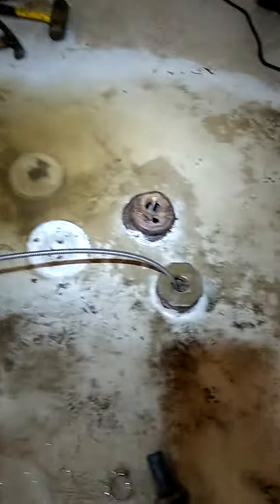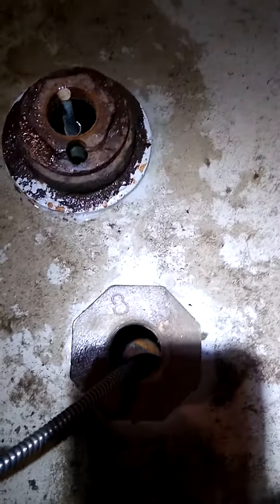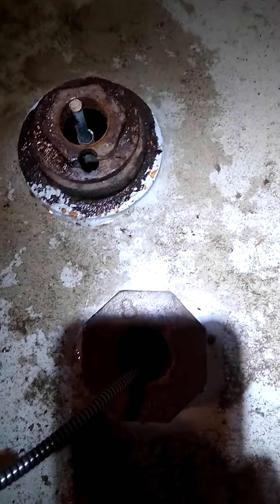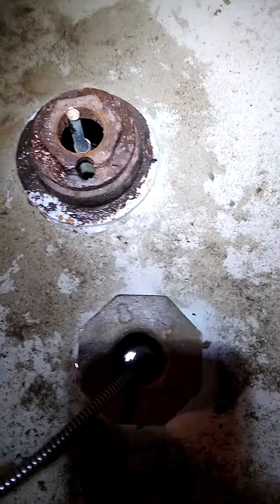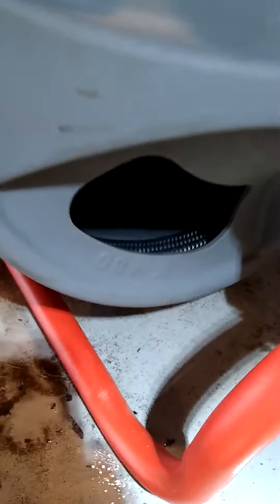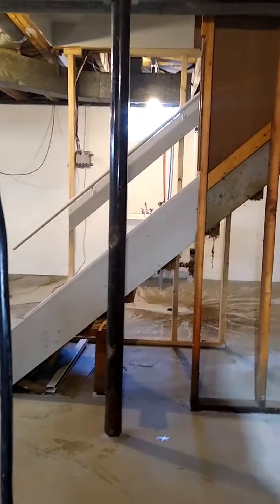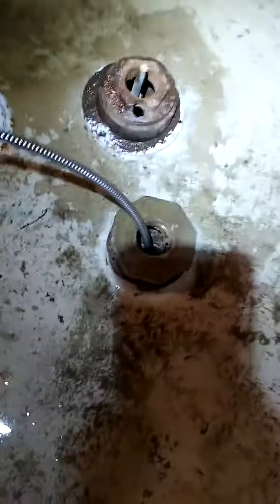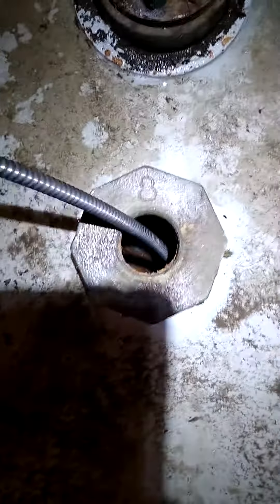Successful sewer cleaning #683